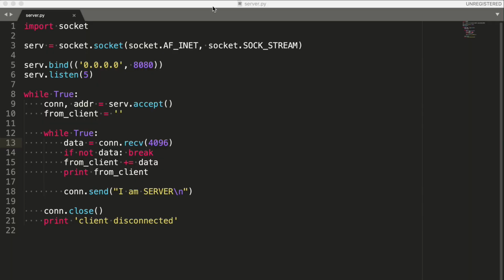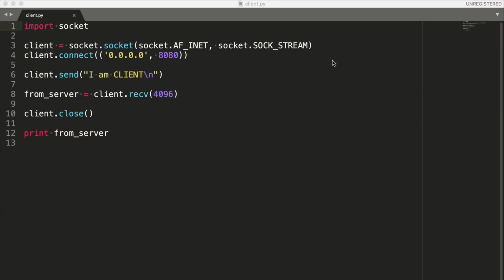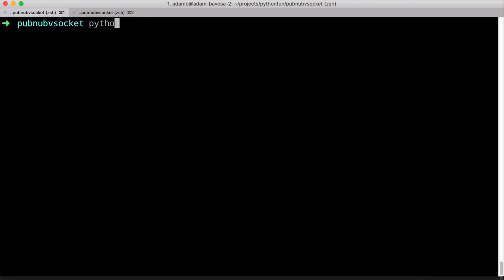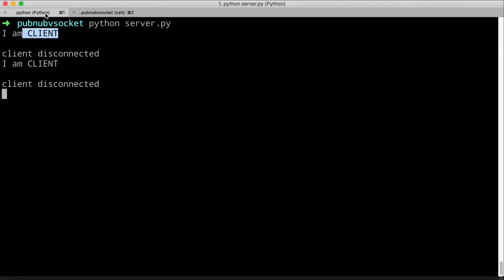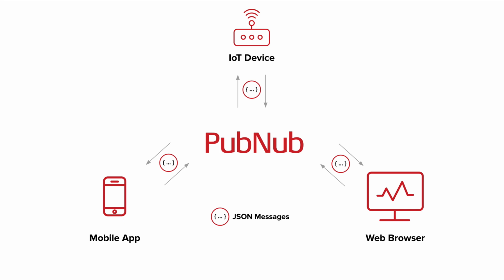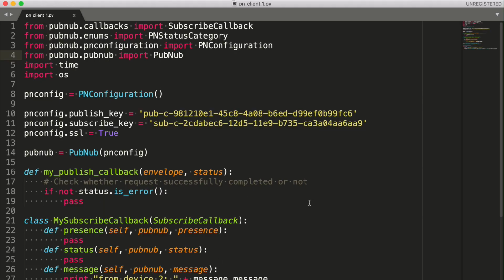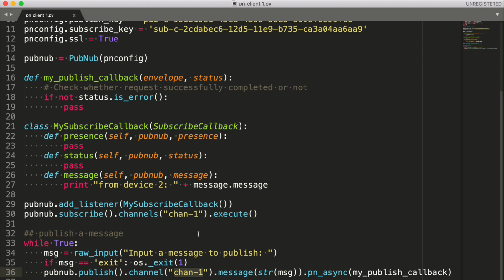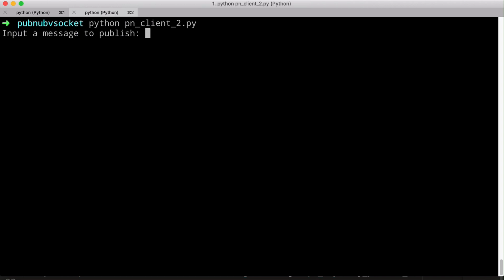Python Socket Programming Demo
Send data from client to server using Python sockets. We are using the native socket class in Python. Send data from peer to peer (client to client) using PubNub. Full tutorial WITH SOURCE CODE in the Python Socket Programming Tutorial PubNub Blog post